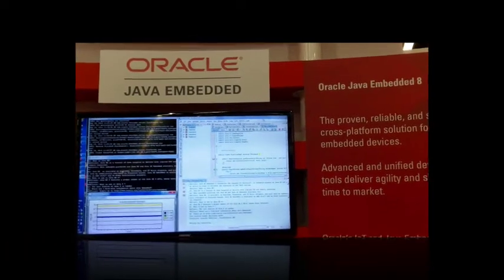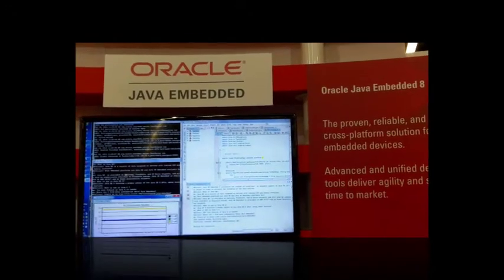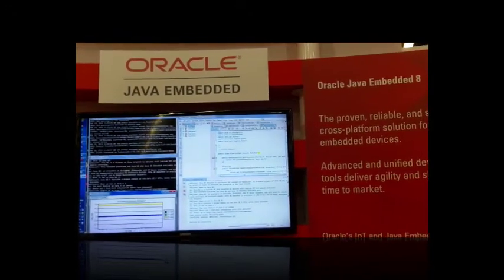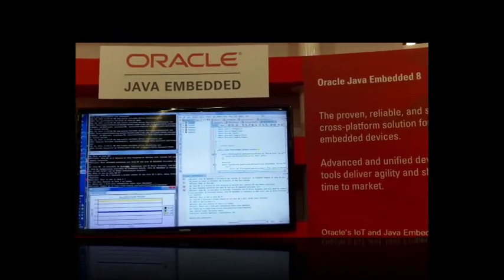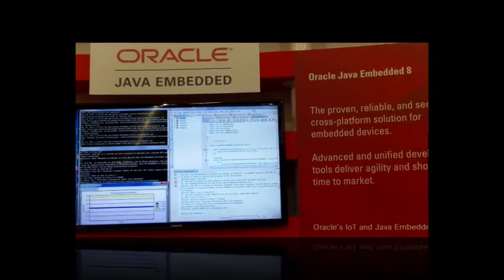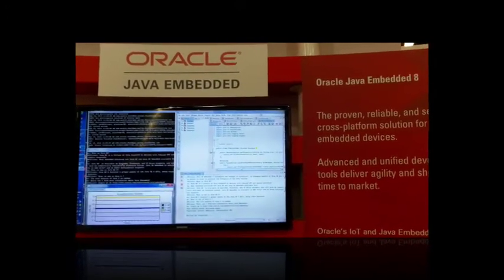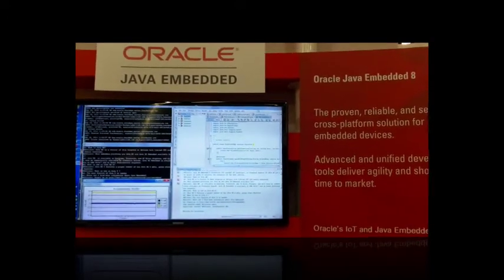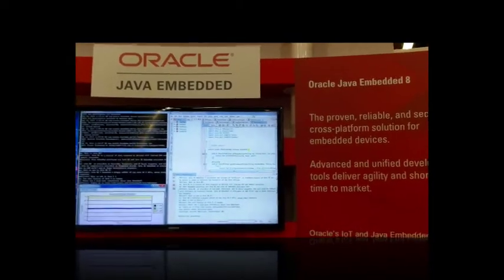Oracle Java Embedded 8 at Embedded World 2014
Join Andrey Petuskov, Oracle Java ME Architect presents how the Java 8 platform delivers a unified development experience that bridges the code reuse gap between embedded and traditional Java developers.